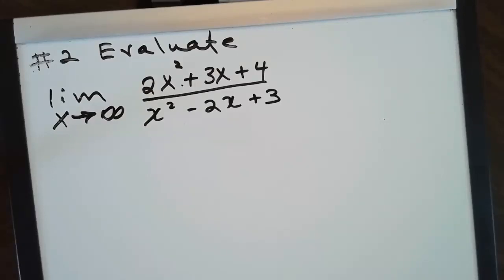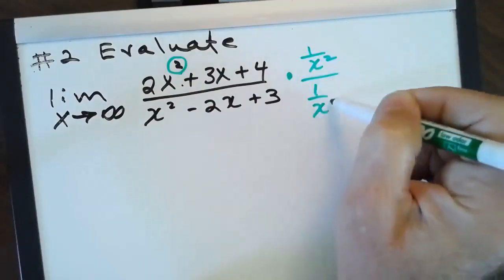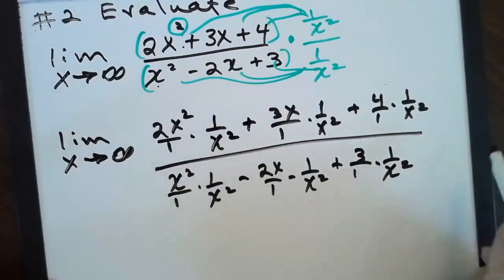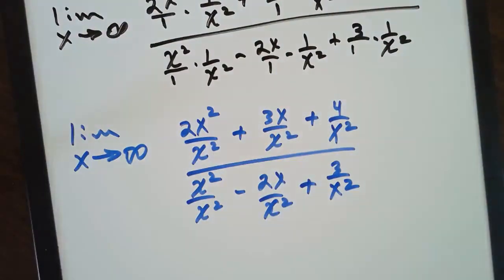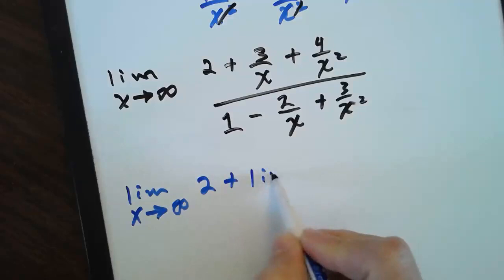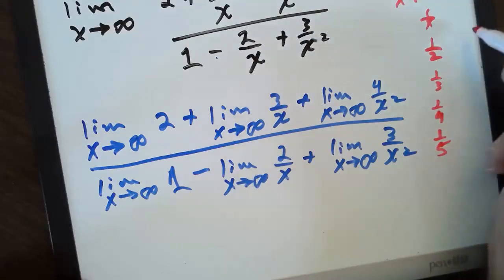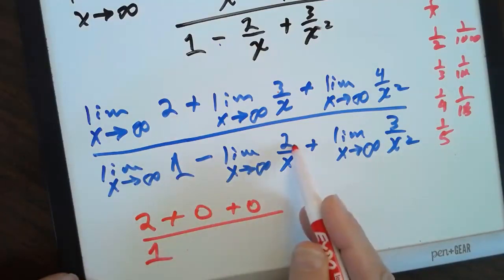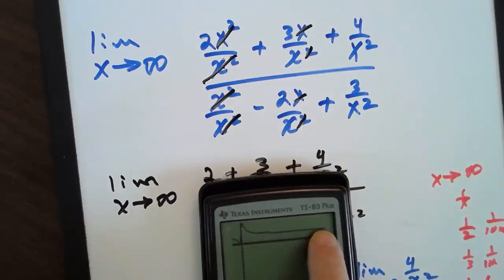435 2.4 HW Problem #2